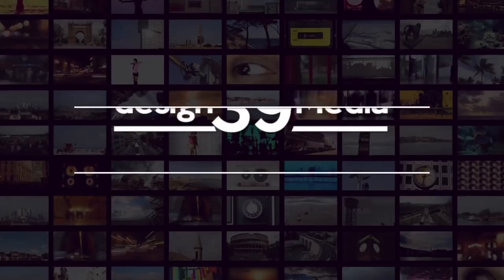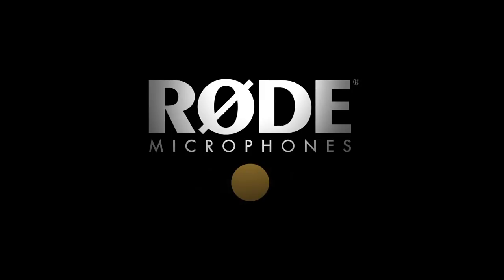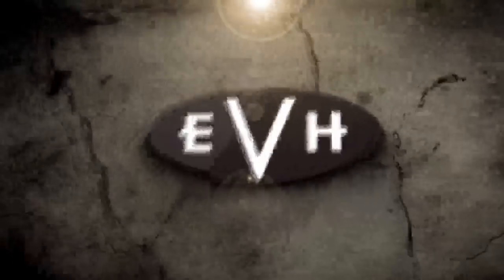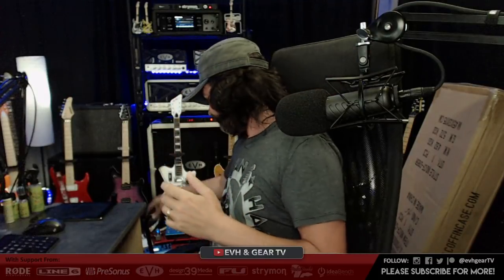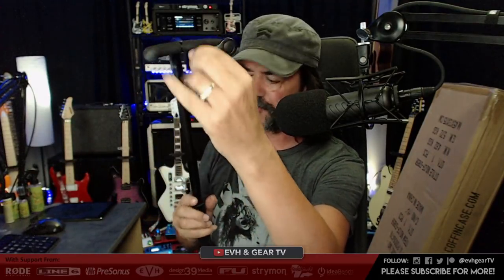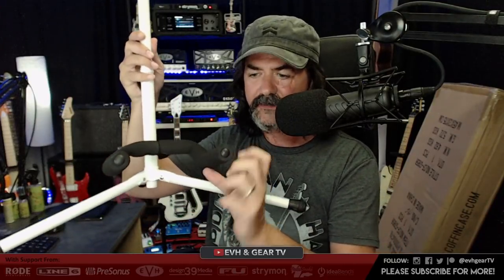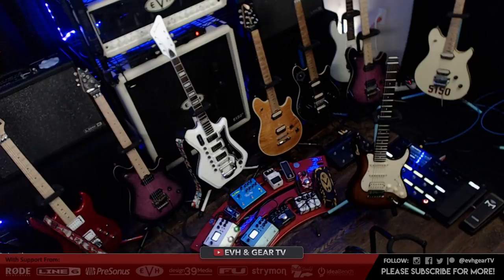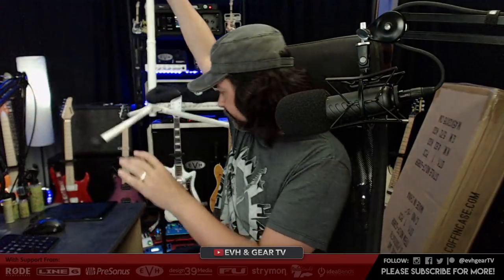Coffin Cases & Pig Hog Guitar Stands Unboxing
We do a brief unboxing of some great products from Pig Hog Cables & Coffin Cases.

Come hang out with us for a bit and have some fun!

• Brad Peddle
• Carlo Santin
• George Karapouloutidis
• Thomas Santiago
• Todd Chambers
• Richard Henry
• Marc Bush

✅  Fan Mail / Unboxings / Demo Products:

📨 Want to send me items to unbox and/or demo on the show?

Mail to:
EVH & Gear TV
Ridgetown Ontario
N0P 2C0
Canada